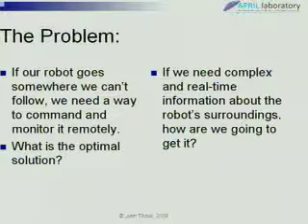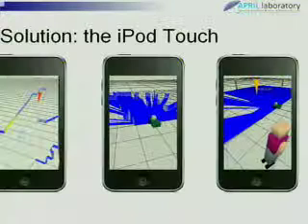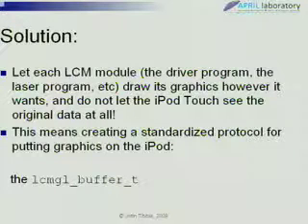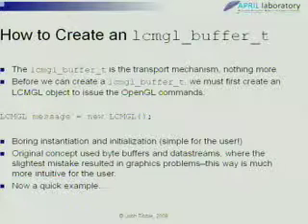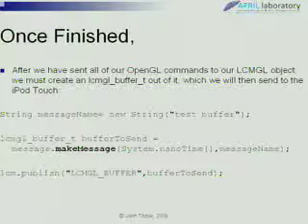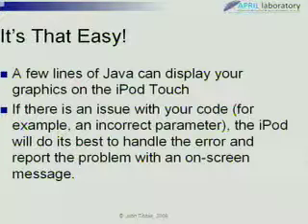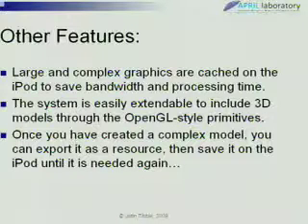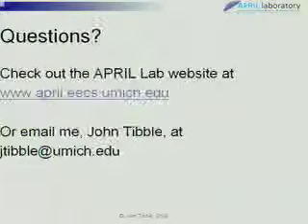LCM and the iPod Touch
John Tibble discusses LCM and the iPod Touch.